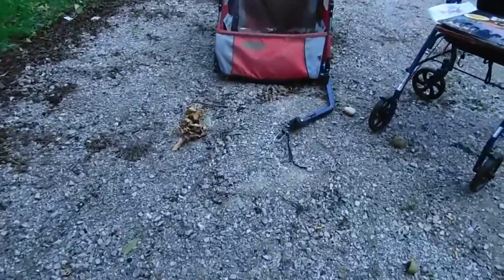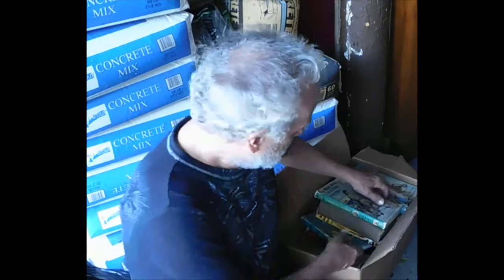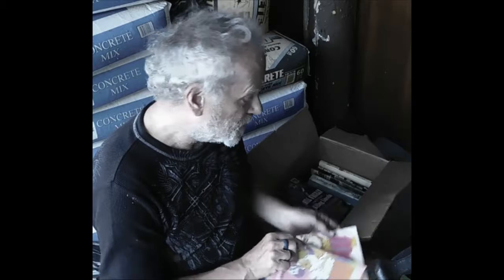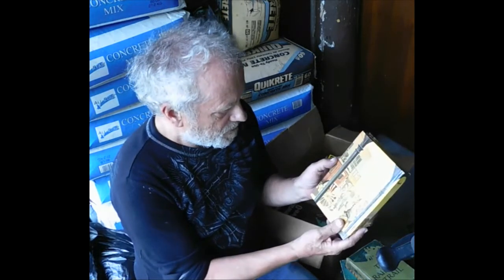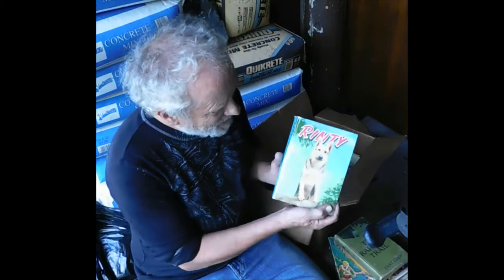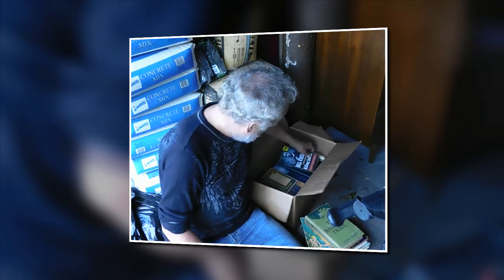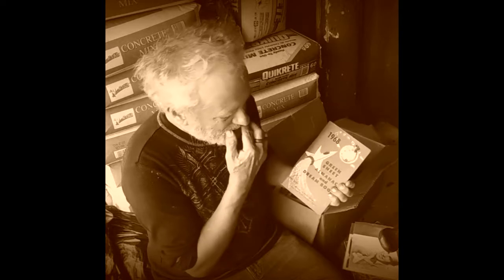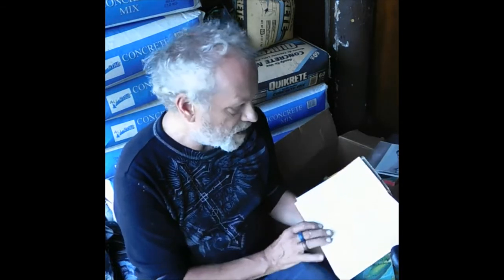VINTAGE WHITMAN BOOKS TV TIE IN: ANOTHER DENNIS SHOW AND TELL!!!!!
When I was a boy way back many, many, many decades ago I loved show and tell time at school.  And then when I became an adult I loved public speaking with interesting props!  Just an amature showman at heart I guess.  Well here is a neat grouping of books you might enjoy seeing plus a few finds by the road side that the Good Lord blessed me with today.  Hope you will all enjoy and triple times much love to you all!